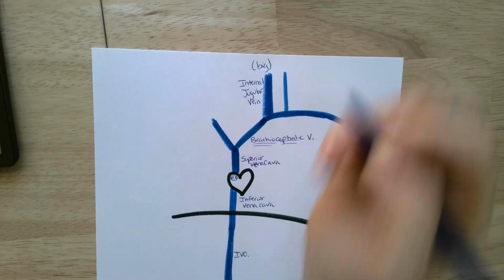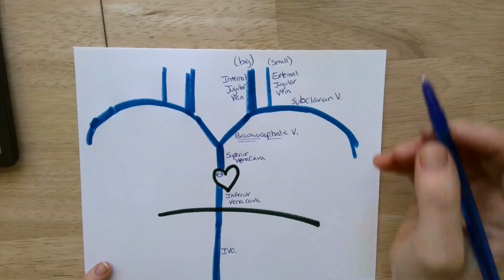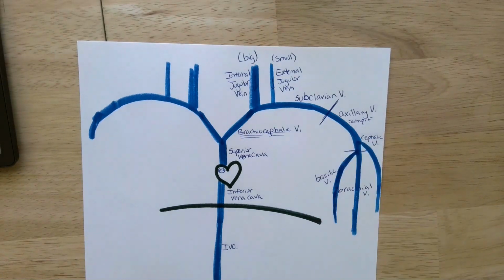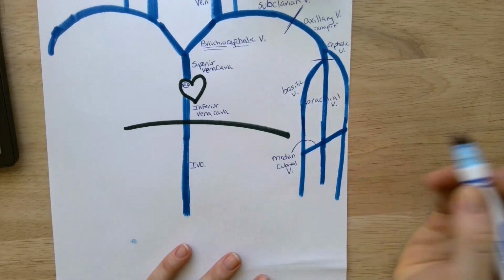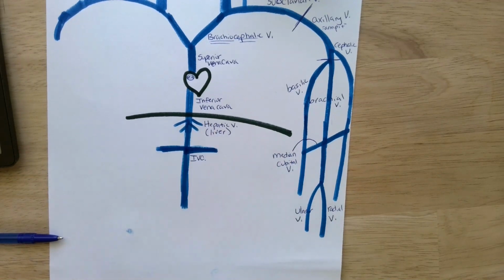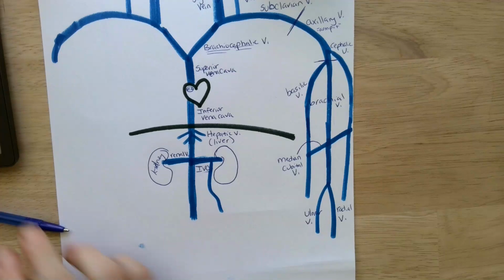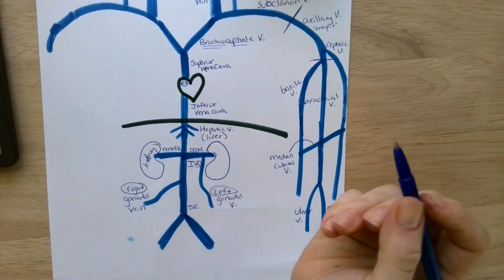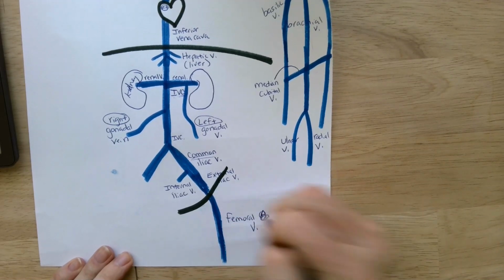Veins Lab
Simplified vein diagram